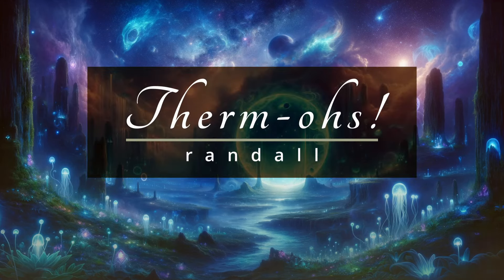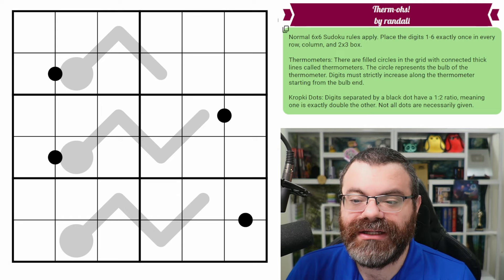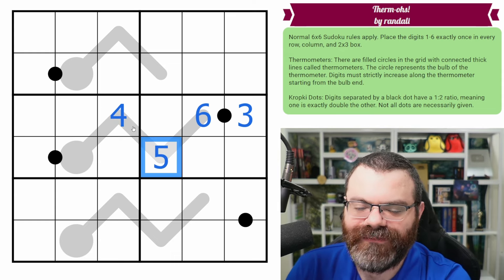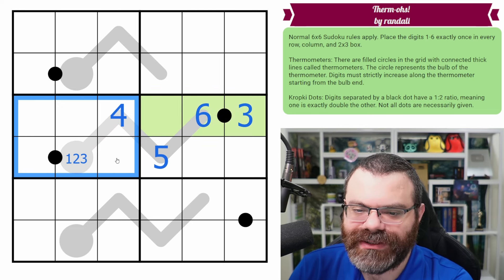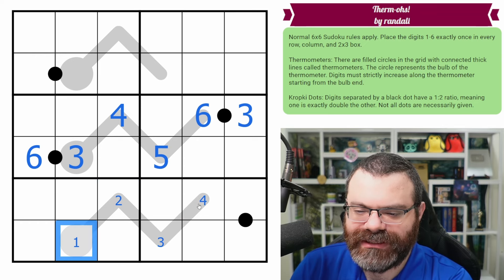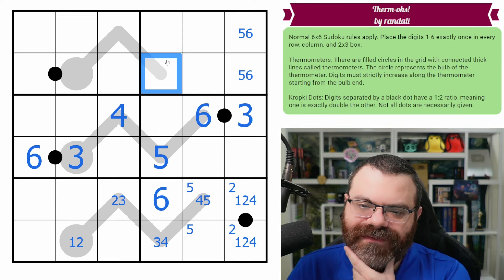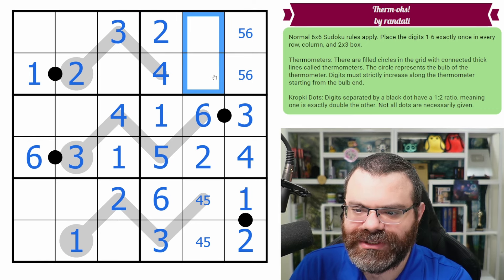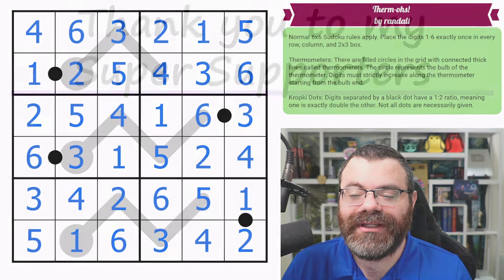Sudoku Adventure #595 - "Therm-ohs!" by randall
0:00 Rules
1:10 Solve